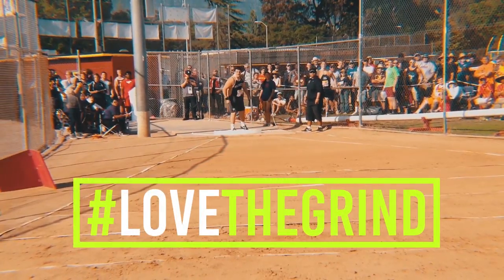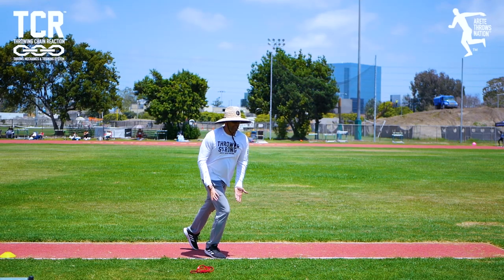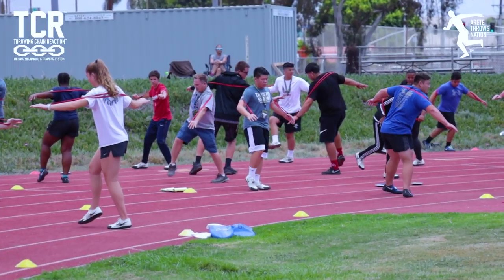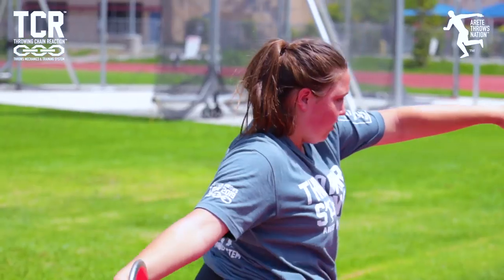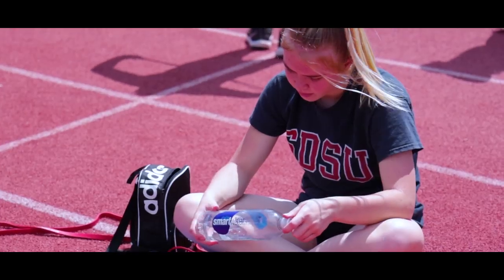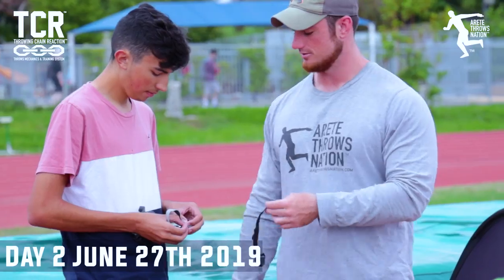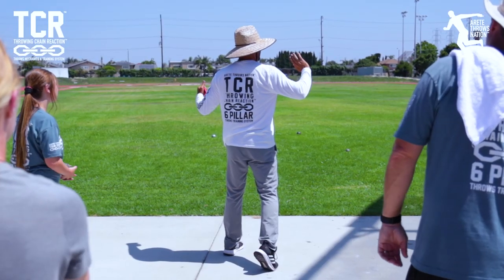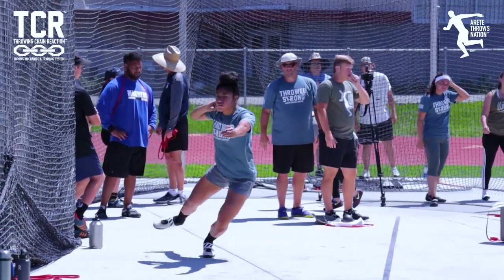SoCal: THROWS #6 SHOT PUT & DISCUS TRAINING